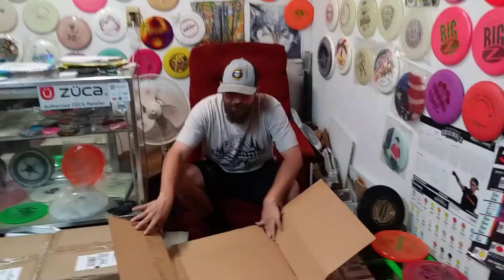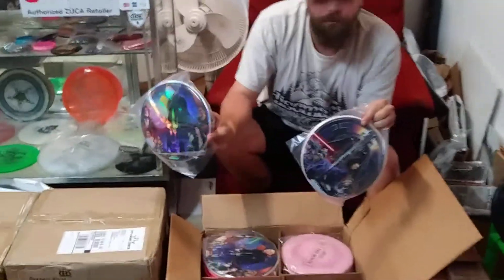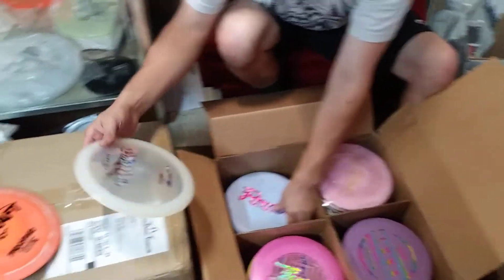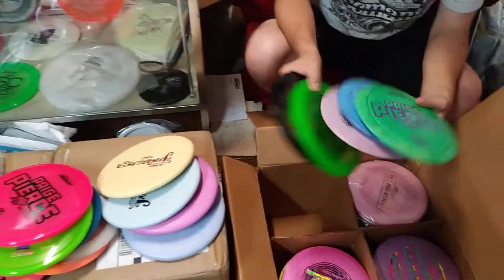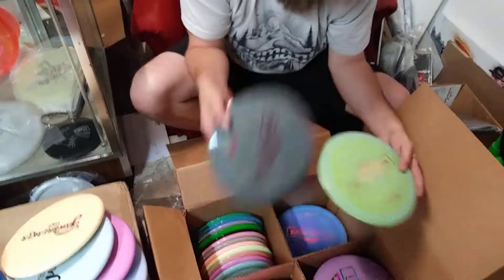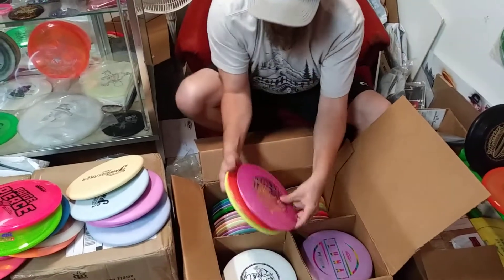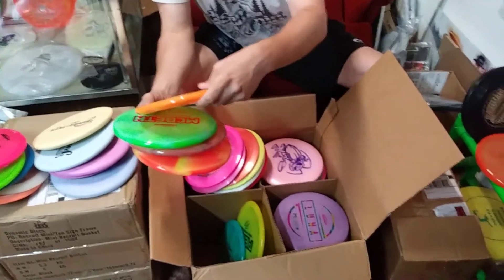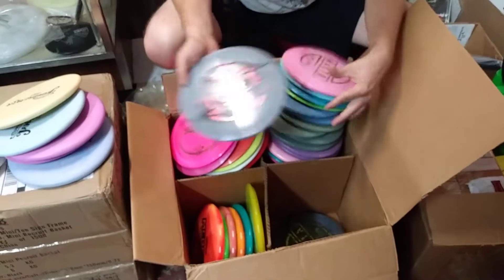Discraft Paul McBeth Hades Paige Pierce Buzzz and more!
Unboxing 5/26/20 get em while they're hot!